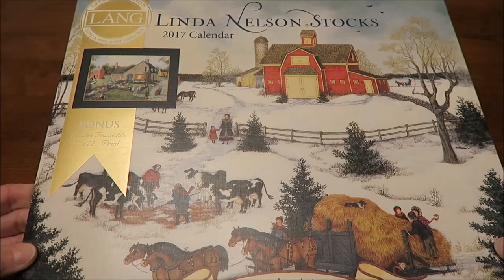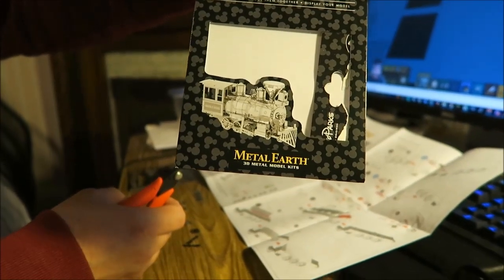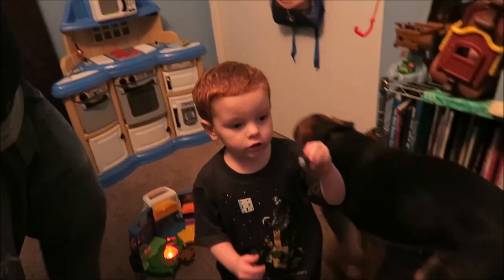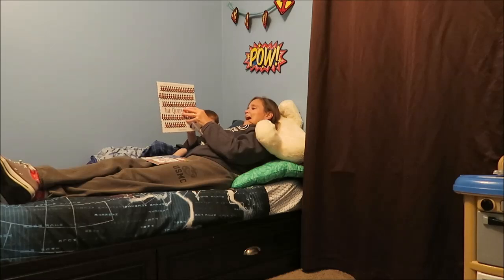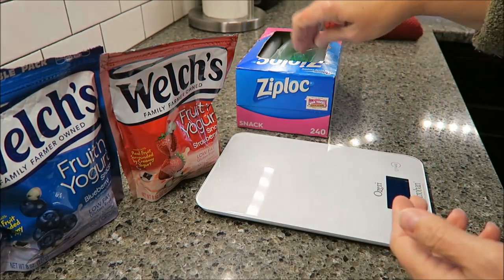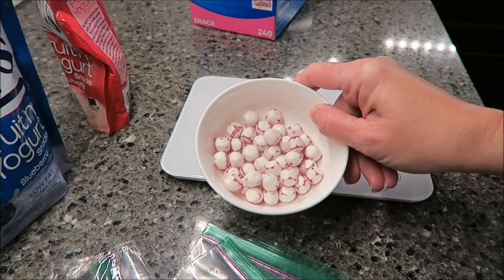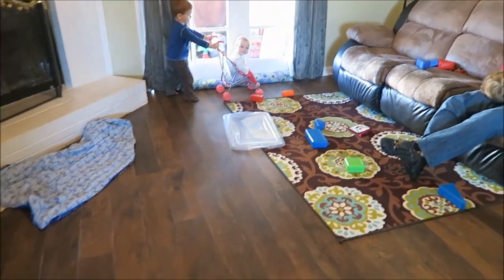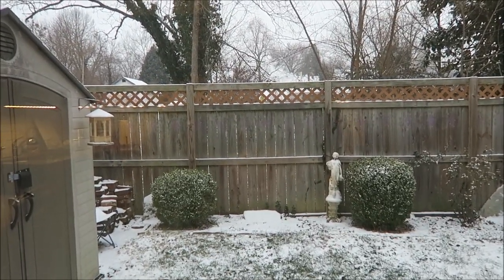Happy New Year Vlog 12/31/16 – 1/6/17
This week, we celebrated the New Year and saw the first snow of the year.